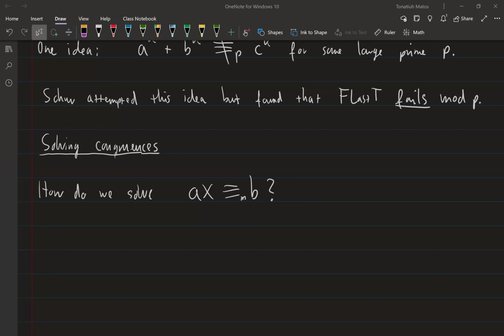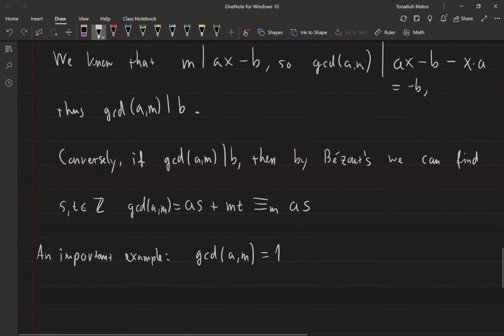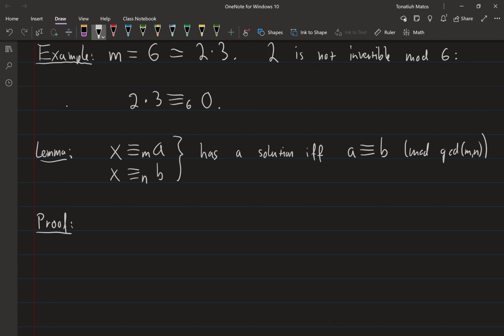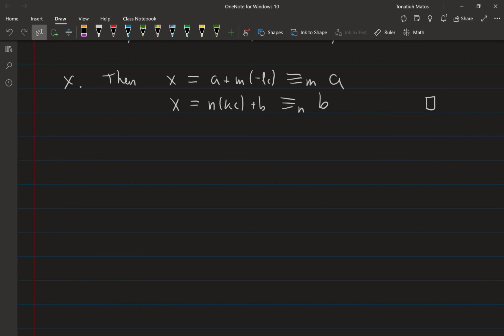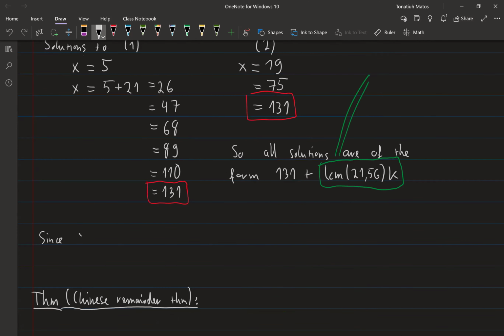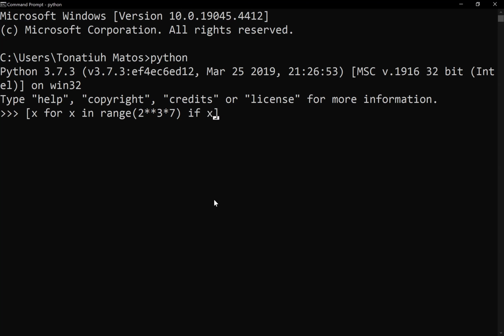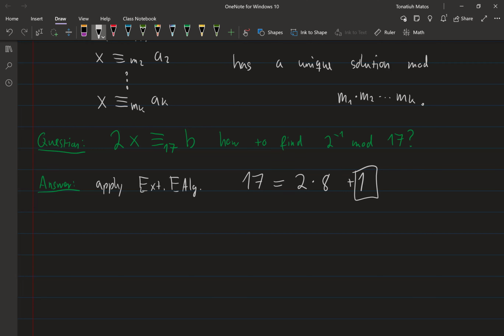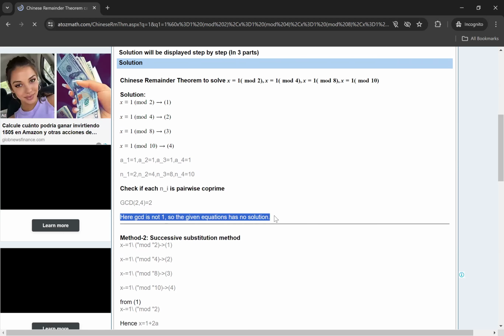Lecture 9-B: Systems of linear congruences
* Solving systems of two congruences.
* The Chinese remainder theorem.
* Online tools are sometimes wrong.
* Examples.